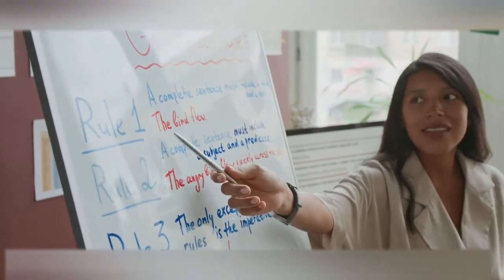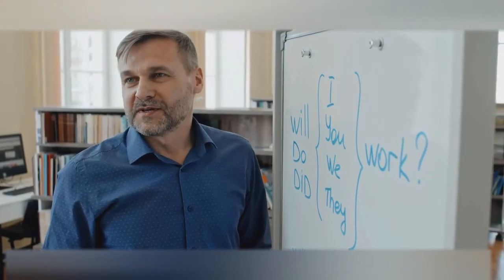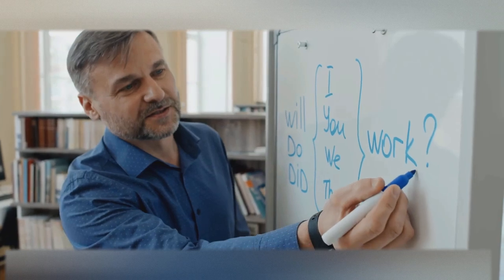Mastering Verb Phrases Tips & Examples!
@Englishly-t2y  Discover the secrets of common English phrases! In this video, we'll break down verb phrase.
 Discover the secrets of common English phrases! In this video, we'll break down verb  phrase. Learn how to use verb phrase and take your English skills to the next level. From idiomatic expressions to phrasal verbs, we've got you covered!
what is phrase in english grammar
what is phrase and clause in english grammar
what is adjective phrase in english grammar
what is noun phrase in english grammar
what is gerund phrase in english grammar
what is a phrase in english grammar
what is a sentence in english grammar
what is assertive sentence in english grammar
what is phrase in grammar
definition of phrase and clause
grammar phrases and clauses
phrase and clause english grammar
phrases sentences and clauses
phrases in english grammar class 8
phrases in english grammar class 10
phrases in english grammar class 9
phrases in english grammar class 7 cbse
what is complex sentence in english grammar
what is compound sentence in english grammar
phrases in english grammar class 12
difference of phrase and clause
what is phrases and clauses
english grammar phrases and clauses
explanation of phrases and clauses
use of phrases and clauses
phrases and clauses sentences
phrases and clauses grade 12
phrase types of phrase
phrases and clauses in grammar
phrase in english grammar jkssb
phrases and clauses english grammar
phrases and clauses khan academy
what is phrase english grammar
what is transformation of sentences in english grammar
what is sentence reordering in english grammar
types of phrases grammar
phrases in english grammar with examples
phrase and clause in english grammar
explanation of phrase and clause
phrases and clauses grade 6
word phrase and clause
word phrase clause sentence
phrases and clauses grade 8
phrase and clause with types
verb phrase
verb phrase in syntax
verb phrase meaning
verb phrases
verb phrases english
verb phrases in spanish
verb phrase gerund participle infinitive
verb phrases khan academy
verb phrases grade 5
verb phrase examples
verb phrase and noun phrase
verb phrase in hindi
verb phrase and prepositional phrase
verb phrase definition
verb phrase grade 6
verb phrase and phrasal verb
verb phrase and adverb phrase
verb phrase and clause
verb phrase and its functions
verb phrase and noun phrase sslc
verb phrase and its types
verb phrase and adjective phrase
verb phrase assamese medium
noun phrase and verb phrase
verb be sentence
difference between phrase and phrasal verb
difference between noun phrase and verb phrase
the basic verb phrase in syntax
verb sentence come
class 10 english noun phrase verb phrase
class 10 english grammar verb phrase
class 9 english noun phrase and verb phrase
class 10 english verb phrase
complex verb phrase
contrasts expressed in the verb phrase
phrase subject verb agreement class 9
verb phrase tree diagram
verb diye sentence
verb diye sentence make
define verb phrase
definition of verb phrase
define verb and verb phrase with appropriate examples
tree diagram of verb phrase
verb phrase english
verb phrase english grammar
verb phrase english moja
verb phrase explanation in tamil
verb phrases english in assamese
verb phrases english malayalam
verb phrases english in assamese class 10
verbal phrases english moja
english noun phrase and verb phrase
example of verb phrase
english verb phrase
english grammar verb phrase
expanded verb phrase
verb phrase gerund participle infinitive explain in tamil
noun phrase verb phrase hslc english
noun phrase and verb phrase examples in english
xylem class 9 english verb phrase
verb phrase function
verb phrase for class 10
verb sentence five
verb sentence form
verb forms sentence in english
verb for sentence
finite verb phrase
finite and non finite verb phrase
functions of verb phrase
finite and infinite verb phrase
how to find noun phrase and verb phrase
how to find verb phrase
verbal forms and the verb phrase
verb phrase grade 4
verb phrase grade 3
verb phrase grade 5
verb phrase grammar monster
verb phrase grade 7
verb phrase gerund in tamil
verb sentence grammar
grammar verb phrase
grammar s3 verb phrase
verb phrases grade 7
verb sentence hindi and english
verb phrase kya hota hai
verb phrase and helping verb
how to identify noun phrase and verb phrase
how to identify verb phrase
how to teach verb phrase
verb phrase in english grammar
verb phrase in urdu
verb phrase in tamil
verb phrase in telugu
verb phrase in stylistics
verb phrase in malayalam
verb phrase in assamese
verbal phrases into algebraic expressions
identify noun phrase and verb phrase
infinitive verb phrase
verb phrase in english
noun phrase and verb phrase in malayalam
what is a verb phrase
verb phrase explanation
the basic verb phrase
verb phrase khmer
verb sentence kaise banate hain
verb sentence kannada
verb ke sentence
verb ka sentence
verb ke sentence 10
verb ke sentence bataen
verb ke sentence dikhaiye
verb phrase lesson
what is verb phrase